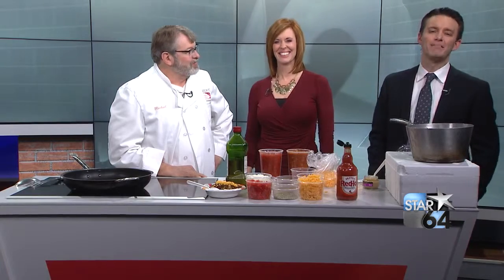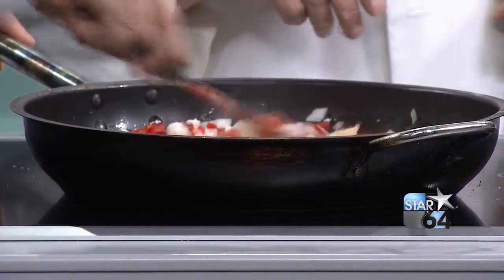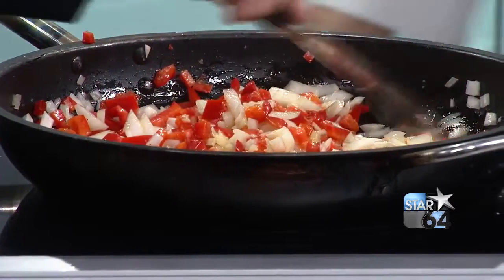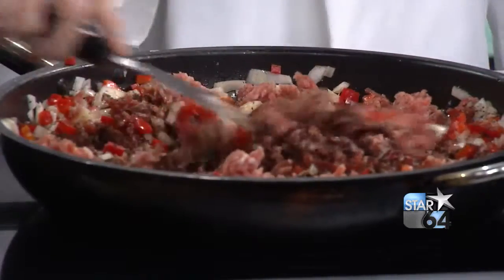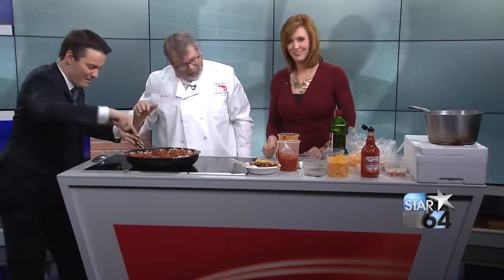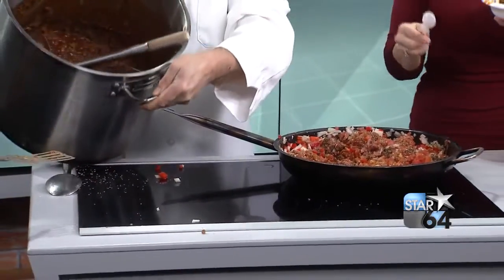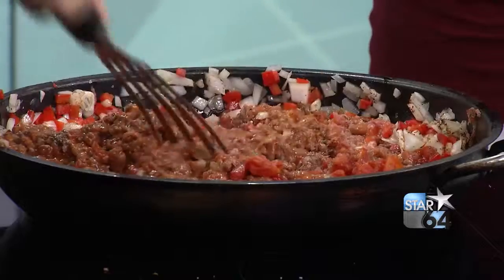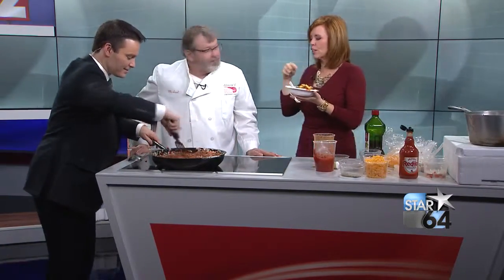Mike Luken makes a healthy and tasty turkey chili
CINCINNATI (WKRC) - Healthy doesn't mean you have to give up taste. Mike Luken from Luken's Poultry, Fish and Seafood at Findlay Market whips up a turkey chili that's perfect for a cold day or your Super Bowl party.